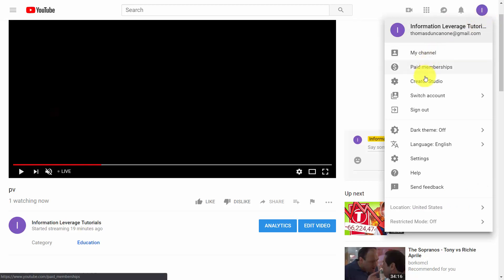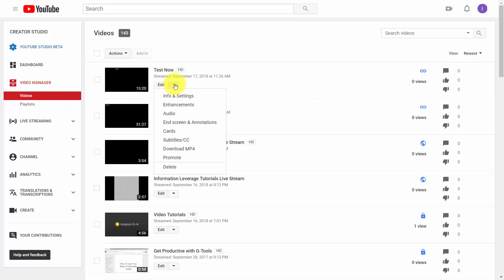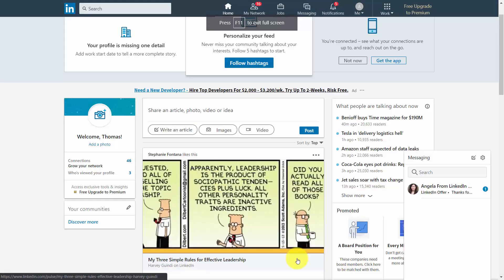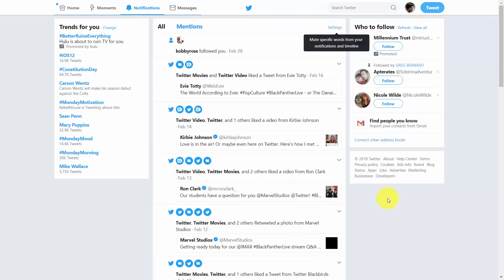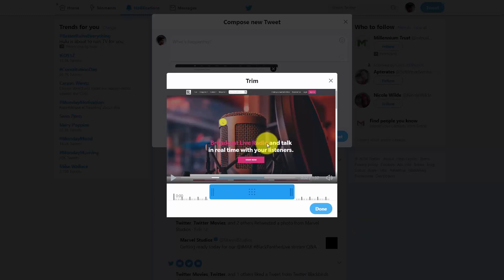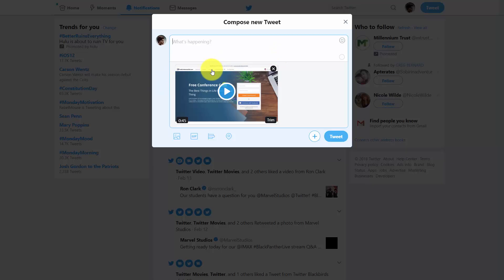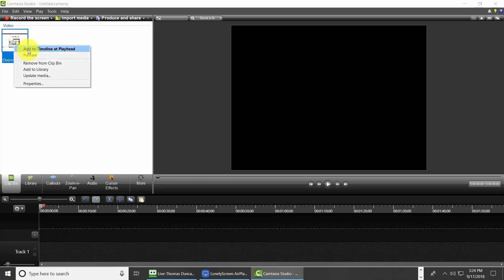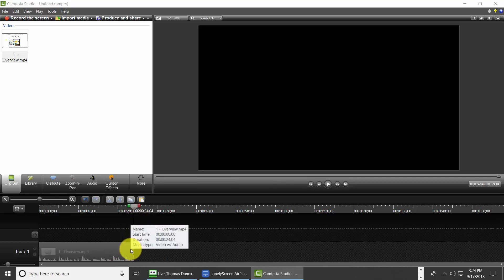5 Excerpted Videos On Social Media